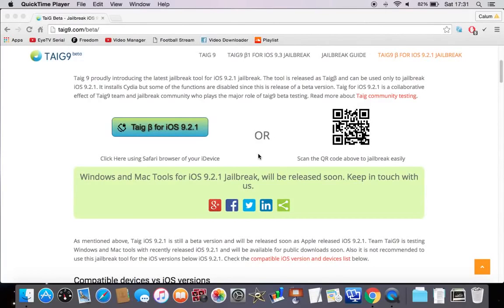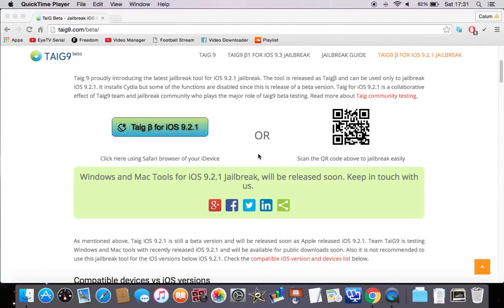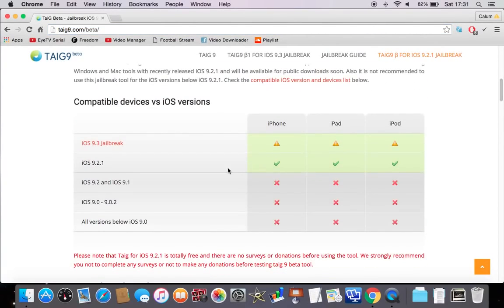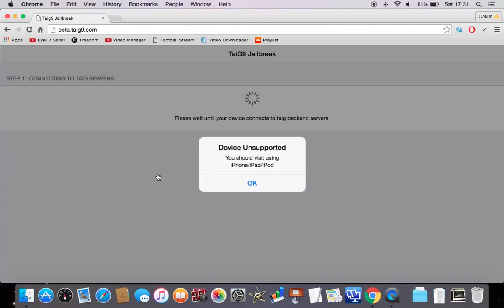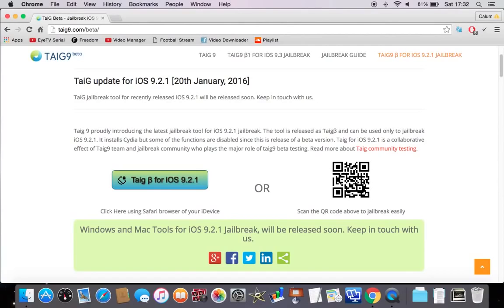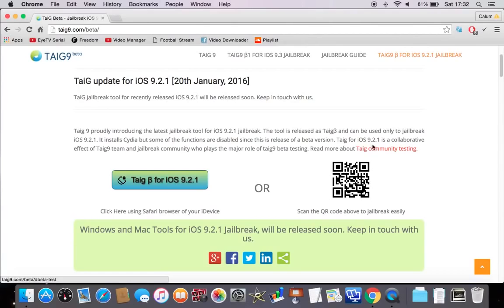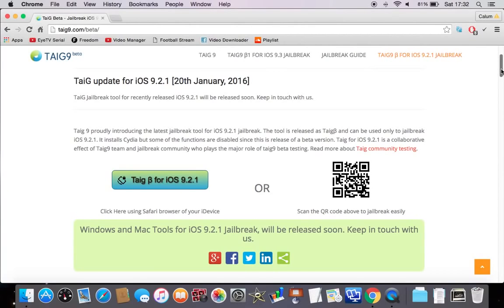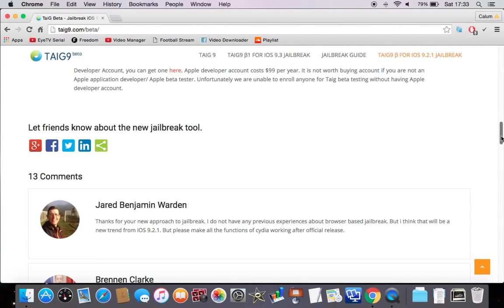iOS 9.2.1 Jailbreak Achieved! Download!!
In this video I will be talking about the iOS 9.2.1 Jailbreak update.